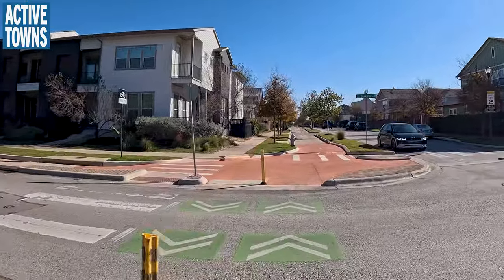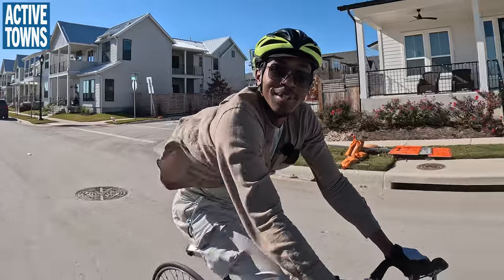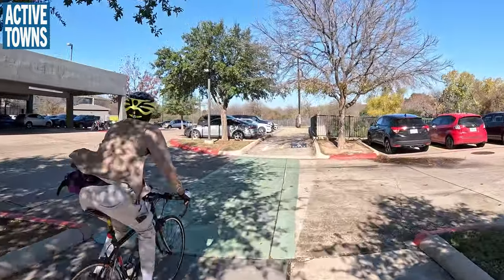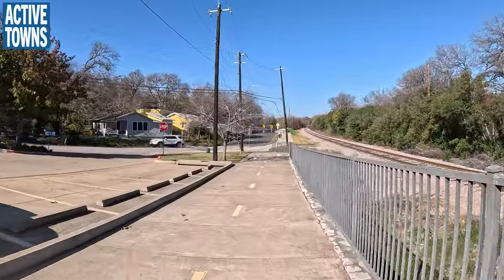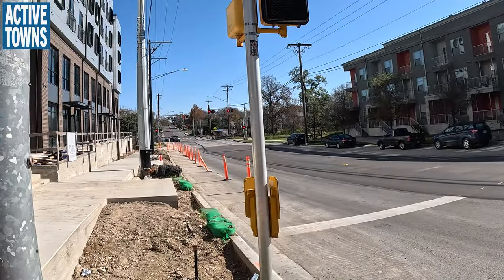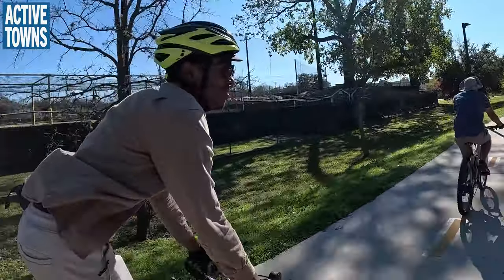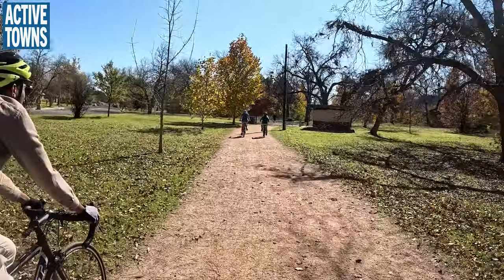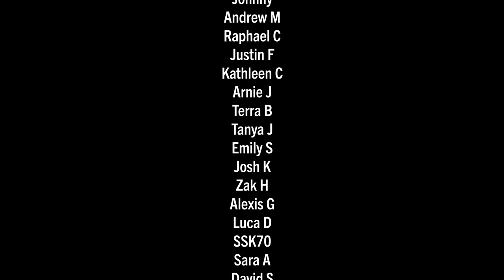AUSTIN: Exploring more Dutch-inspired cycle network facilities w/ a new Austin resident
Come along for the ride as Joshua Funches, a new resident of Austin, and I ride from one of Austin's most bike-friendly communities, the Mueller development, to the Martin Luther King, Jr. Transit Station and Transit Oriented Development (TOD) and then onto the Boggy Creek Trail. It was a fun one, and I hope that you will enjoy the ride.